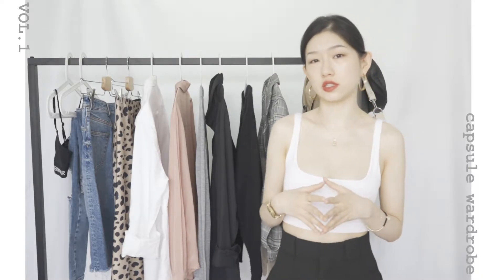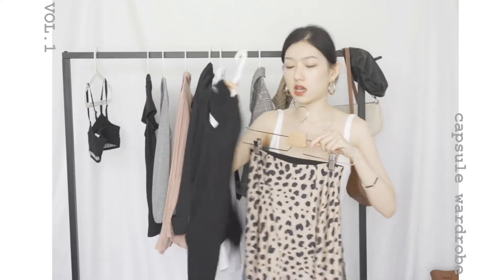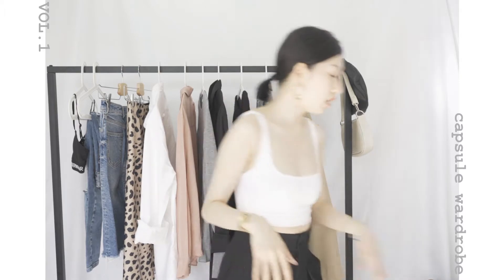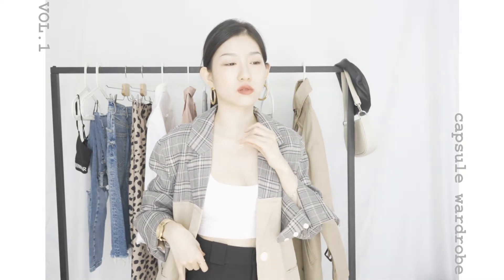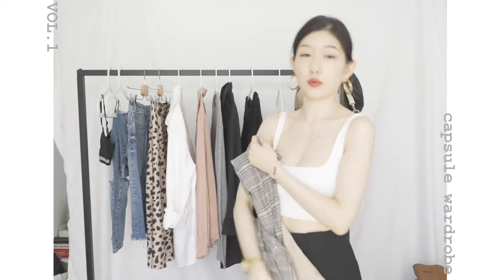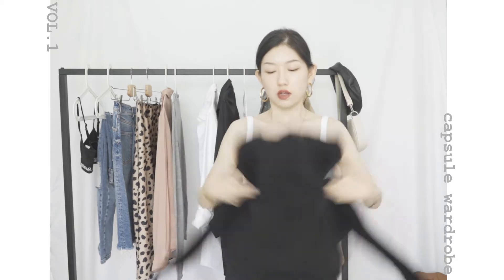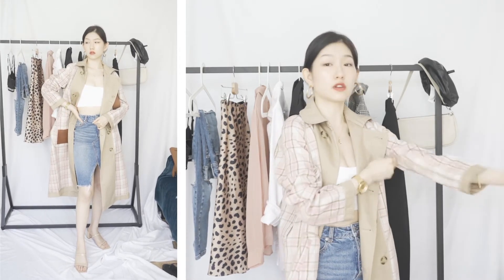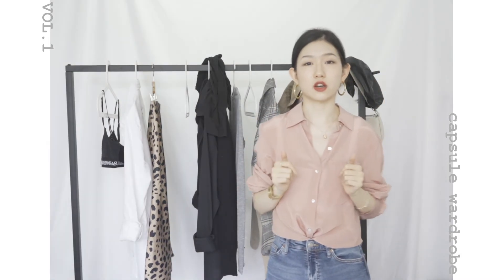Blue | 换季到底怎么穿? 初秋穿搭&单品选择 | 一起来打造秋日胶囊衣橱！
hey babes！跟大家分享初秋的胶囊衣橱～ 换季穿搭tips+单品选择，希望大家喜欢！